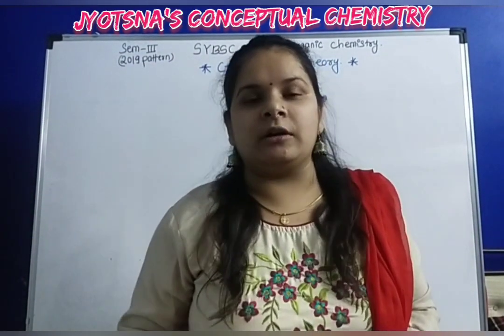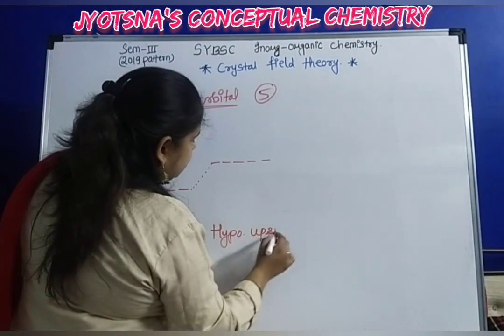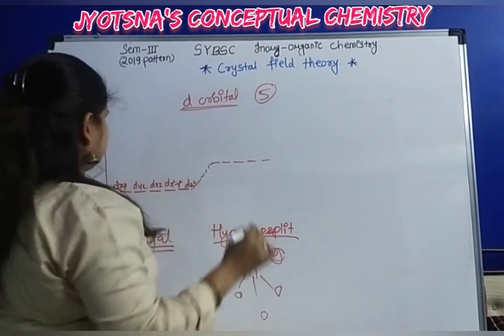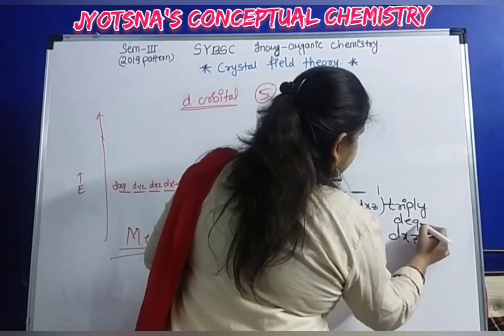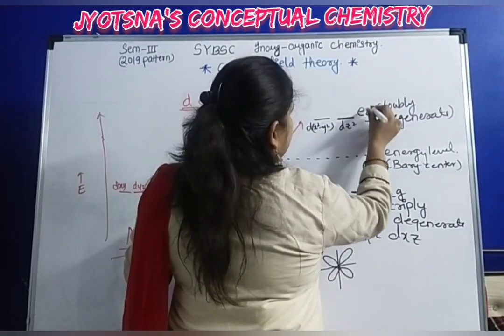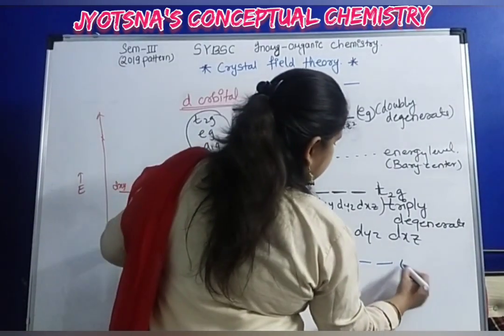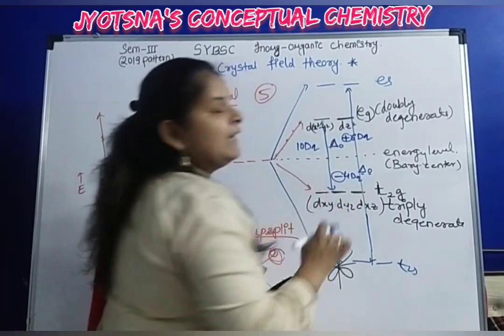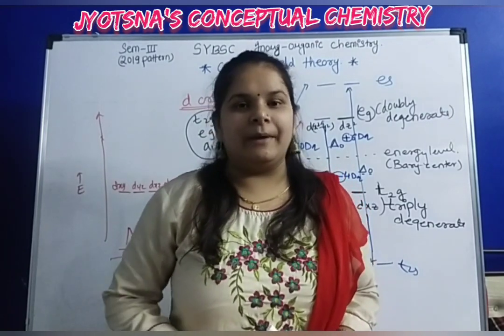Crystal Field Theory # Part 1# S.Y.B.Sc. chemistry